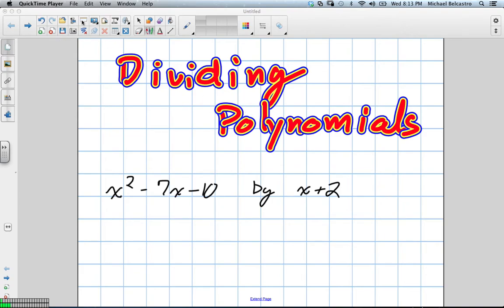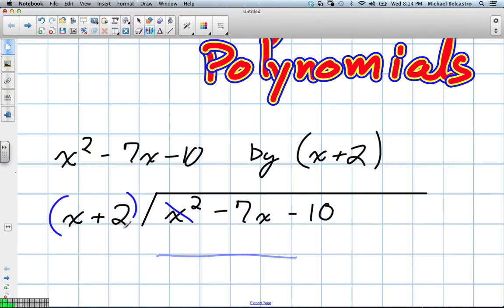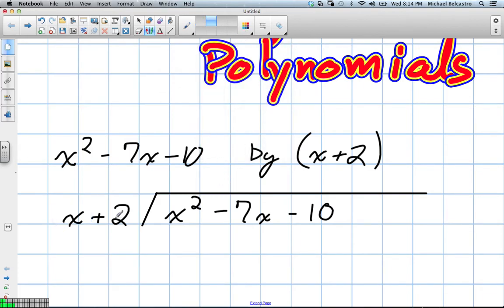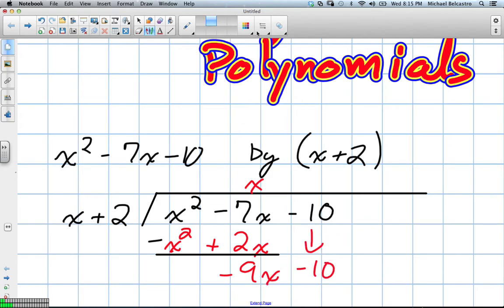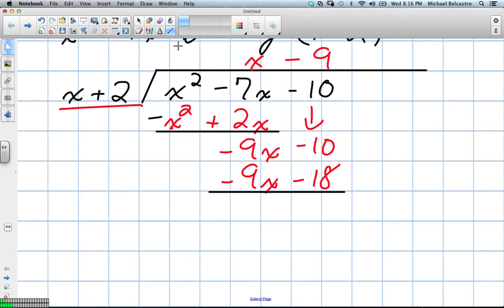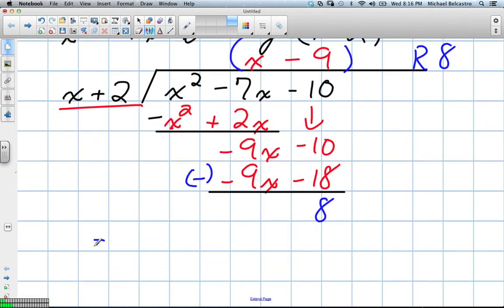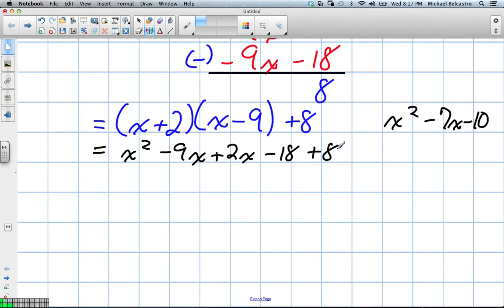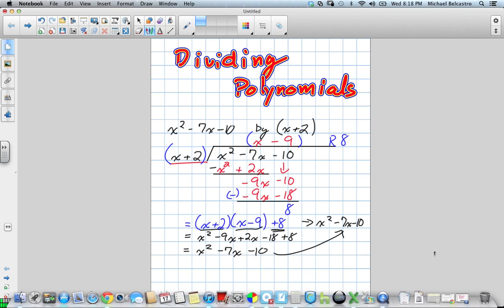Long Division of Polynomials Grade 12 Advanced Functions Lesson 3 5 10 17 12